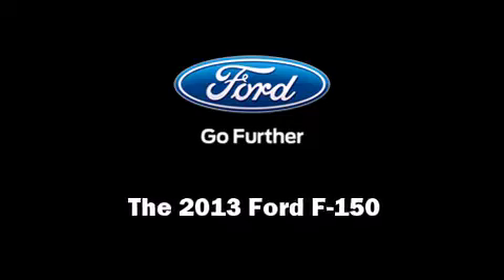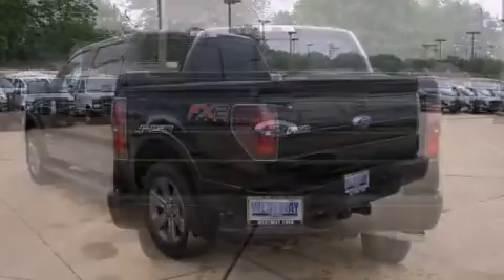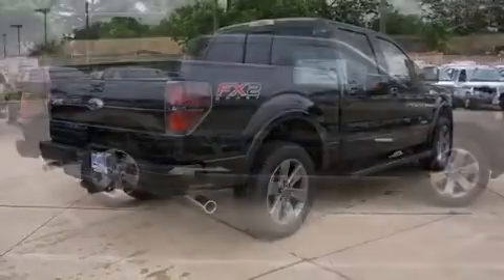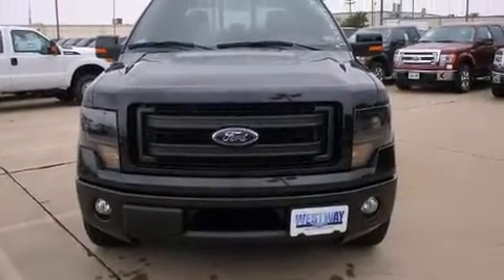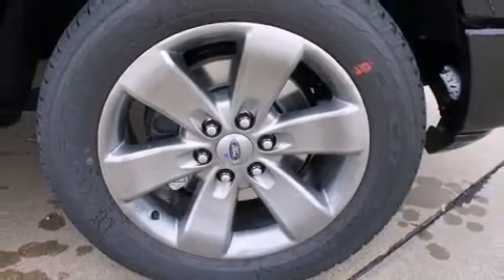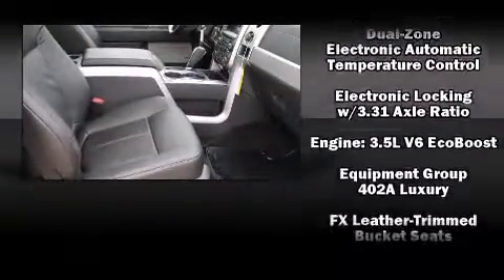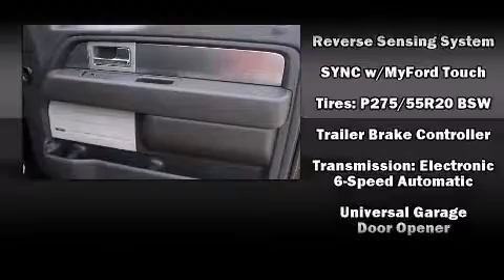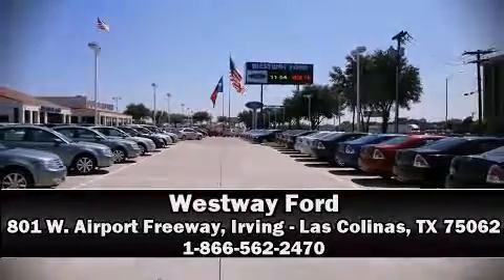2013 Ford F-150 FX2 in Irving - Las Colinas, TX 75062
Westway Ford
801 W. Airport Freeway

Discerning drivers will appreciate the 2013 Ford F-150. This 4 door, 5 passenger truck provides a satisfying ride for all passengers. Under the hood you'll find a 6 cylinder engine with more than 300 horsepower, providing a smooth and predictable driving experience. A turbocharger is also included as an economical means of increasing performance. All of the premium features expected of a Ford are offered, including: leather upholstery, front and rear reading lights, an automatic dimming rear-view mirror, heated and ventilated seats, tilt and telescoping steering wheel, an overhead console, and the power moon roof opens up the cabin to the natural environment. Premium sound drives 10 speakers, providing you and your passengers a sensational audio experience. Ford ensures the safety and security of its passengers with equipment such as: dual front impact airbags with occupant sensing airbag, front SIDE impact airbags, traction control, ignition disabling, and 4 wheel disc brakes with ABS. With electronic stability control supplementing mechanical systems, you'll maintain precise command of the roadway. Our knowledgeable sales staff is available to answer any questions that you might have. They'll work with you to find the right vehicle at a price you can afford. Please don't hesitate to give us a call.